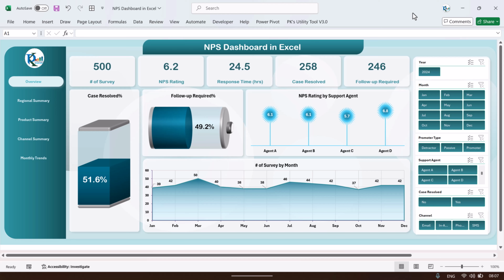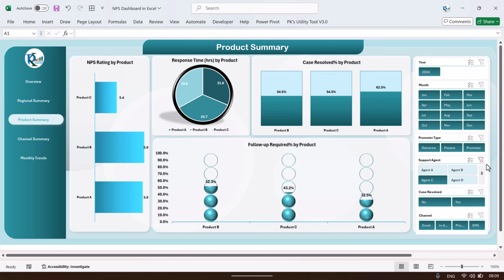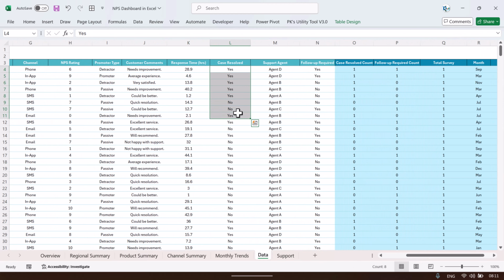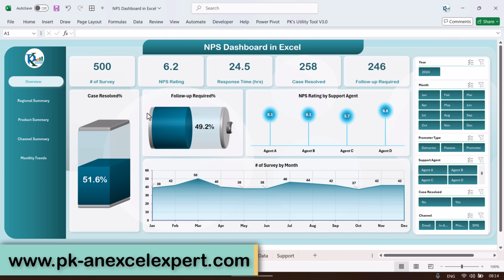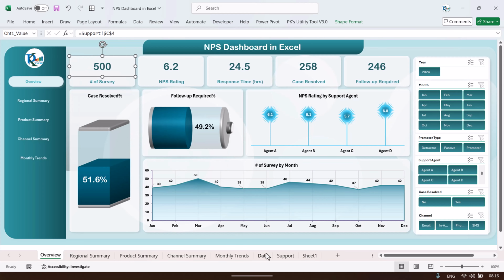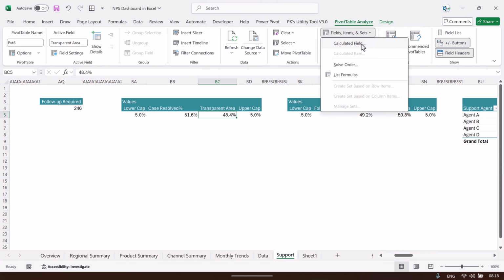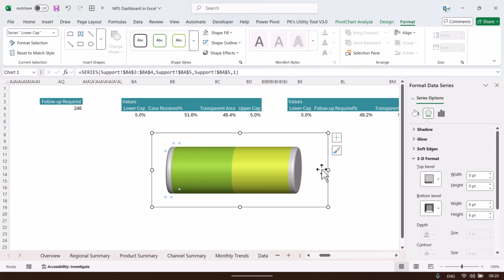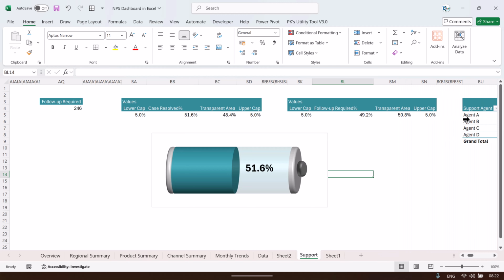NPS Dashboard in Excel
Are you ready to take your customer satisfaction to the next level? The NPS Dashboard in Excel is a powerful tool that helps you track, analyze, and optimize your Net Promoter Score (NPS) to improve customer loyalty and business performance.

🔑 Key Features:
📊 Overview Sheet: Get a high-level snapshot of your NPS performance with key metrics like:

Total Surveys Collected

NPS Rating

Average Response Time

Case Resolution & Follow-up Percentage

Breakdown of NPS by Support Agent, Region, Product, and Channel.

📈 Regional, Product, and Channel Summary:
Drill down into regional, product-specific, and channel-specific NPS insights to identify areas for improvement and top performers.

📅 Monthly Trends:
Track your NPS rating, case resolutions, and follow-ups month-over-month with easy-to-read visual trends.

🧾 Data Entry Sheet:
Simple data input for surveys, responses, and case details that automatically updates the entire dashboard.

📊 Customization:
Fully customizable—adjust metrics, add new charts, or tweak data entry fields to suit your specific business needs.